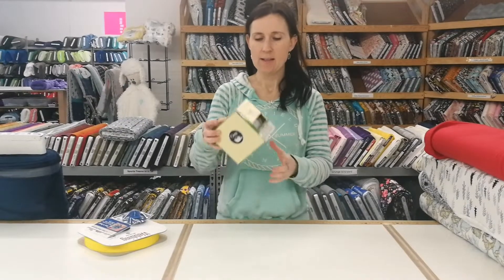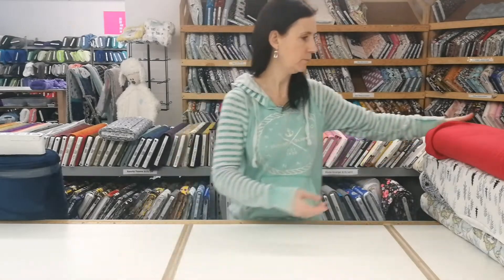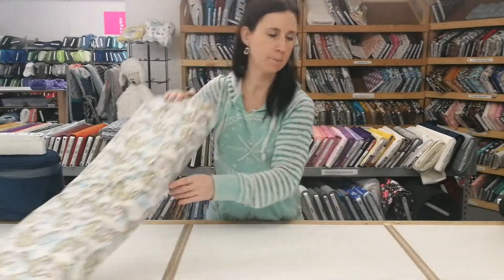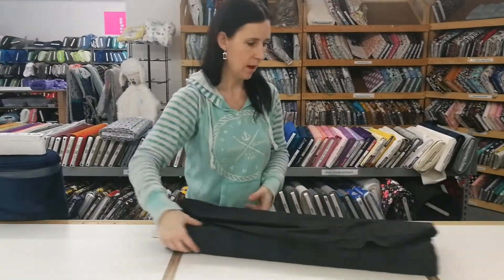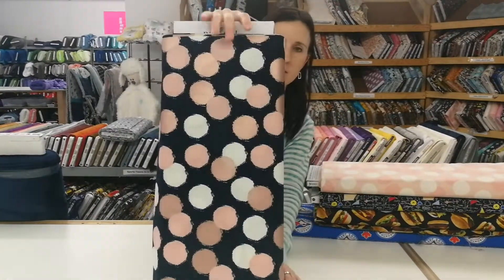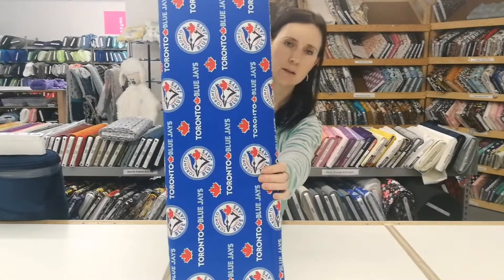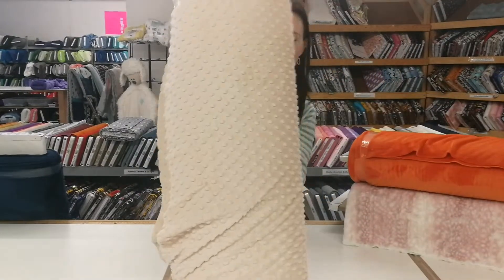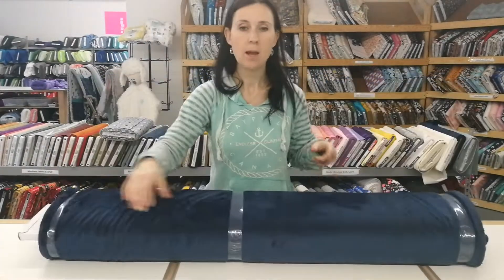Grunge, minky, cottons and little things!